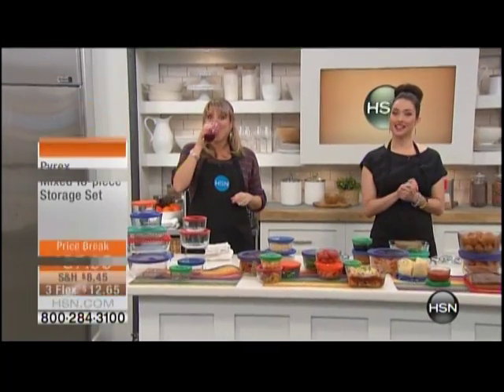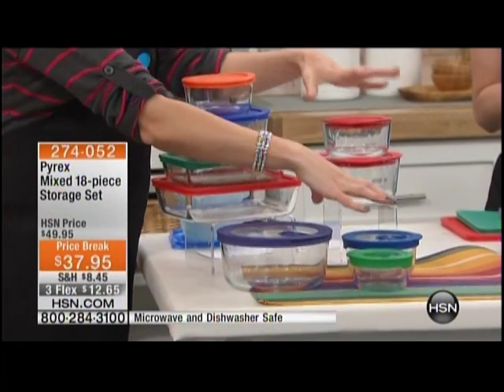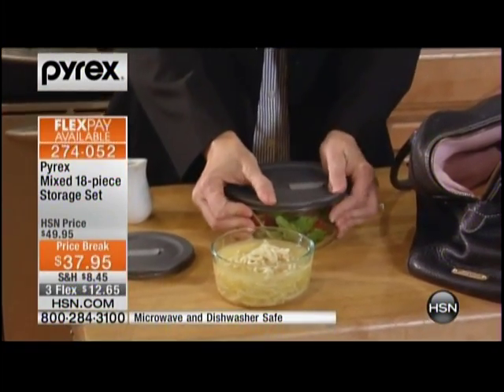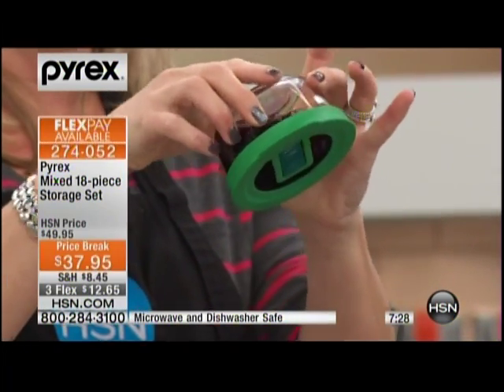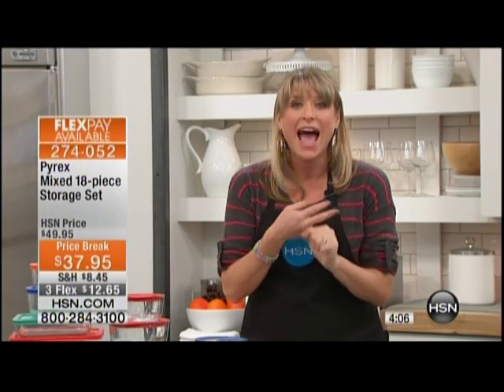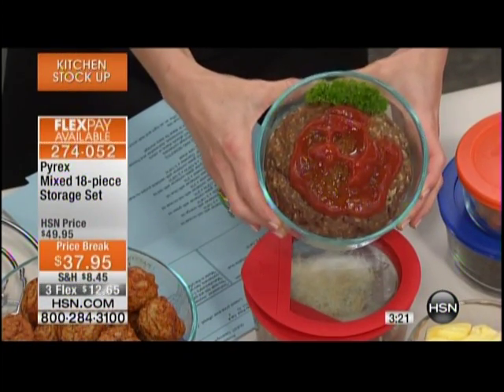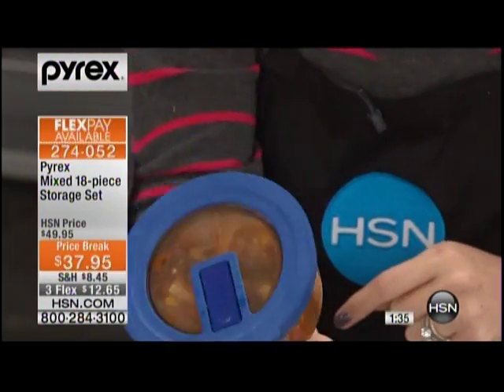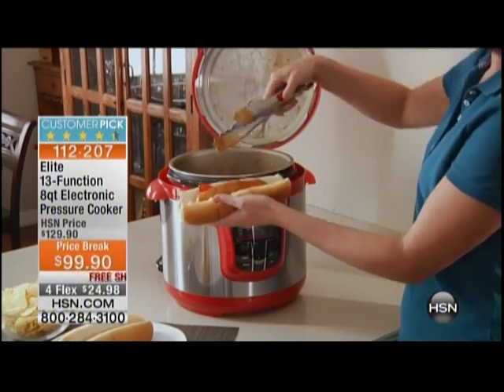Kelly Diedring Harris presents Pyrex on HSN; 2.22.14